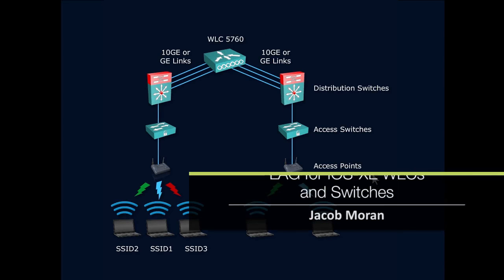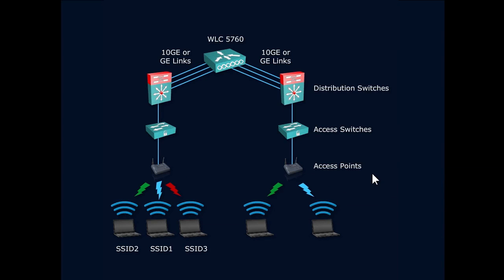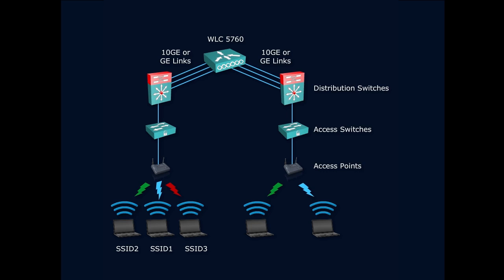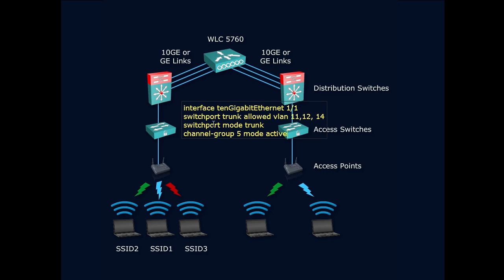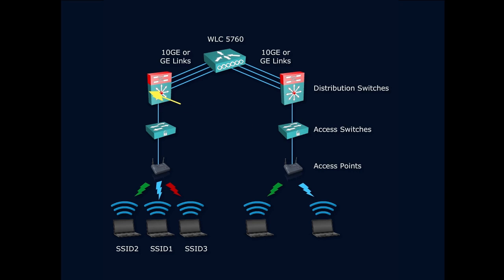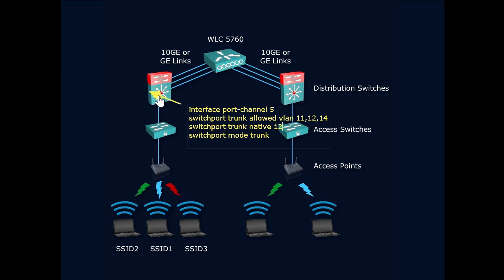LAG for IOS XE WLCs and Switches